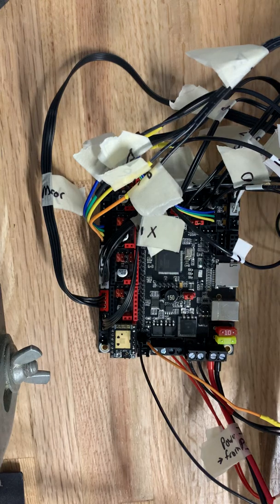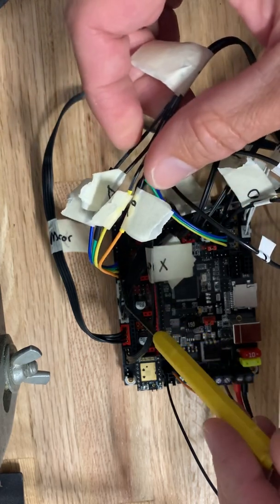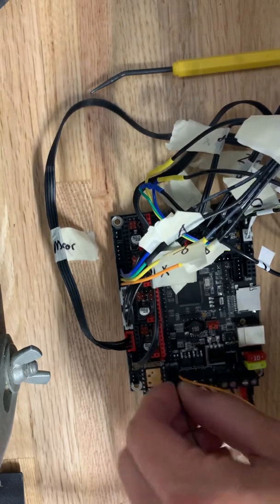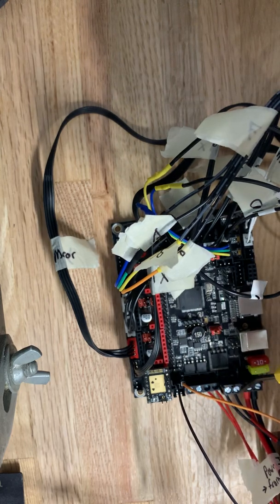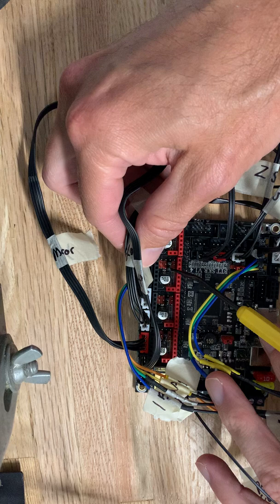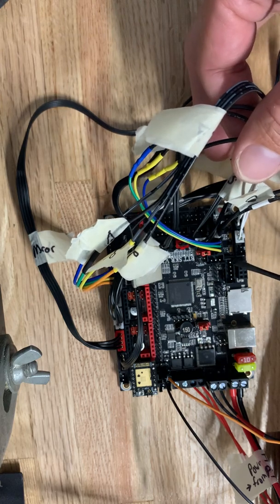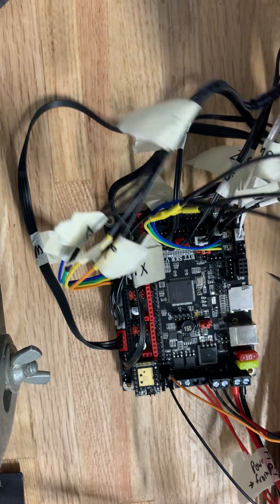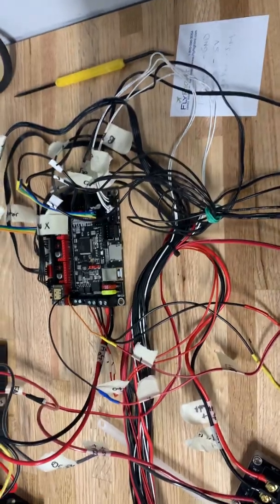Monoprice Maker Select V2 (aka Wanhao i3) wiring info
Monoprice Maker Select V2 (aka Wanhao i3) wiring info.   Please see my blog post about converting the i3 to the SKR 1.4.